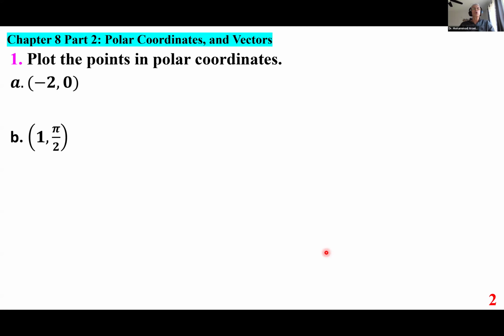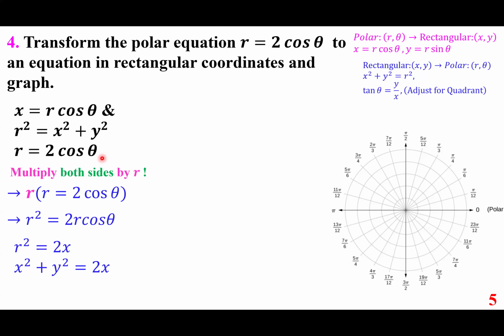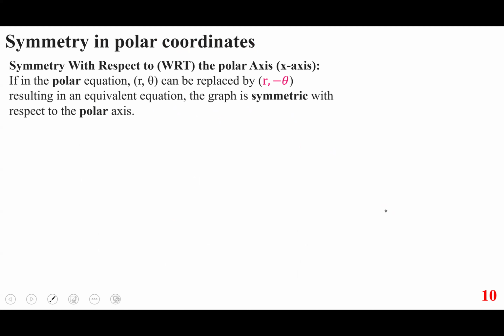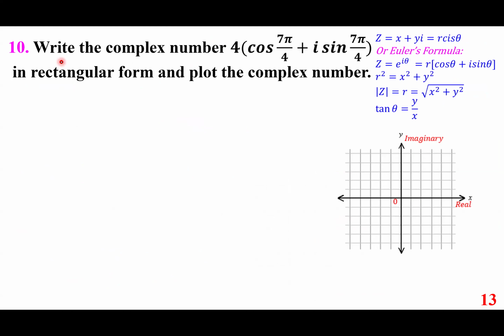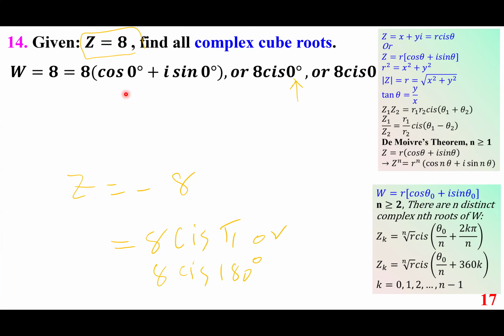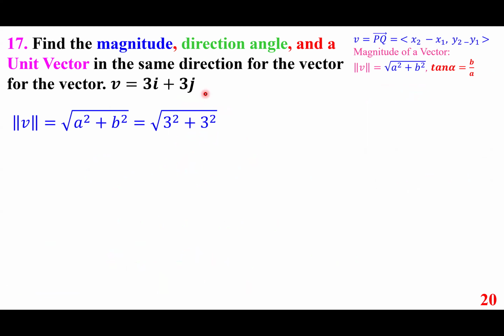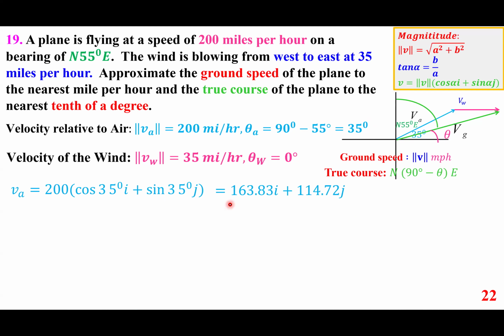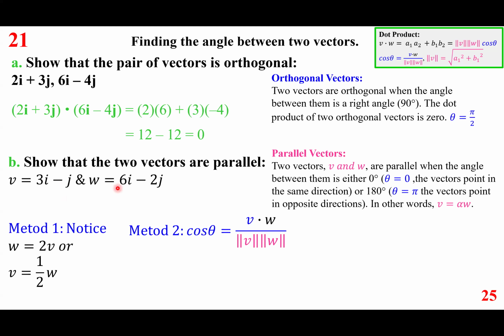2024 Fall Math 111 Exam 4 Review Chapter 8 Part 2 Polar Coordinates; Vectors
2024 Fall Math 111 Exam 4 Review Chapter 8  Part 2 Polar Coordinates; Vectors